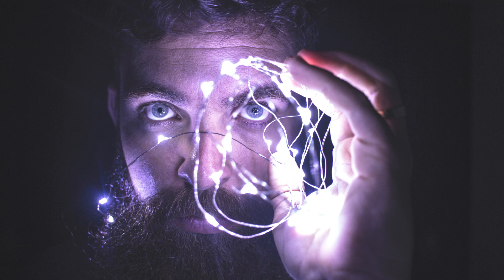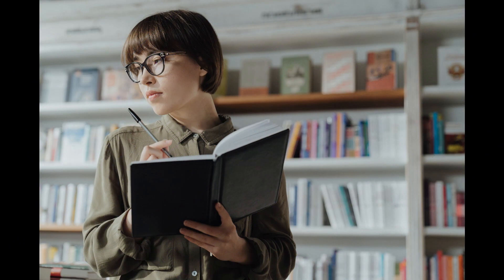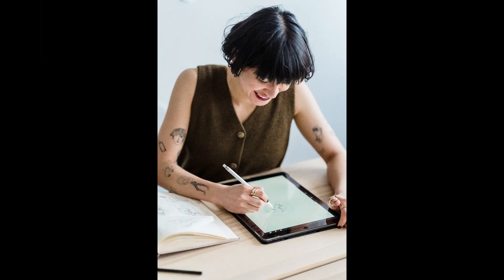Idea Generation: The First Step to Writing Your Novel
n this YouTube video, titled "Idea Generation: The First Step to Writing Your Novel," you'll discover the crucial first step in writing a novel or any creative piece: generating ideas. The video emphasizes that a compelling idea serves as the seed for your entire story, shaping the plot, characters, and setting. The transcript provides valuable tips to ignite your creativity, including reading widely to inspire innovative thinking, drawing from personal experiences for depth and authenticity, exploring "what if" scenarios to generate novel ideas, using writing prompts as story starting points, keeping an idea journal to capture inspiration, and brainstorming ideas to get your creative thoughts flowing. The video encourages you to find a method that works for you, be patient with idea development, stay open-minded, curious, and explore different possibilities. Watch the video to learn how every great novel starts with a single idea.